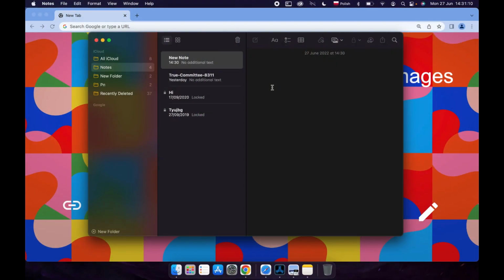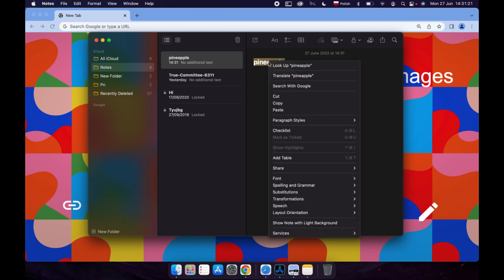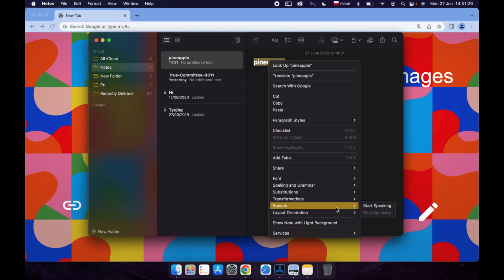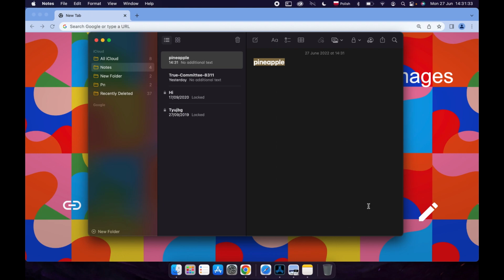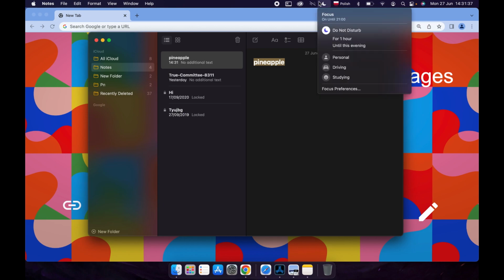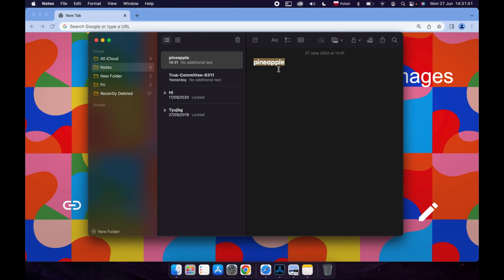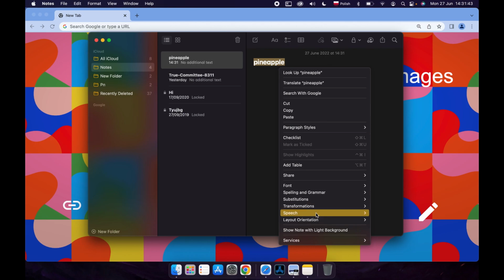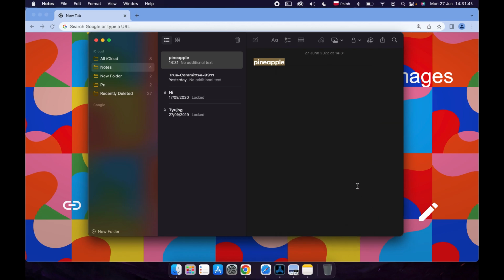MacBook - How To Spellcheck Words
If you want to check spelling for words on MacBook, this video might be essential. Simply follow our guide and learn how to spellcheck words on MacBook. You can find more useful guides on our YouTube channel HardReset.Info! if you have any problem with any kind of device like Smartphone, Smartwatch, Headphones, Routers, Smart TV, etc... solution should be there!

How to spellcheck MacBook ?
Spellchecking MacBook ?
Spellcheck Apple MacBook
How to play words MacBook Air ?
How to spellcheck on Mac ?
spellchecking Mac
How to hear words on Mac ?